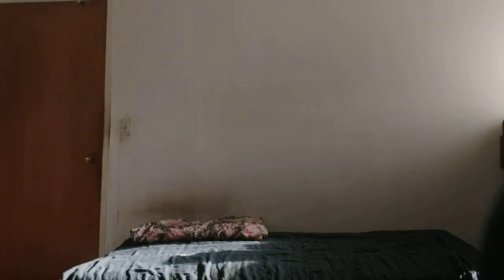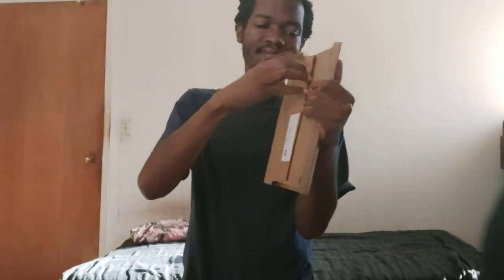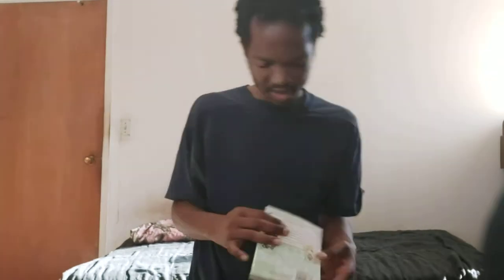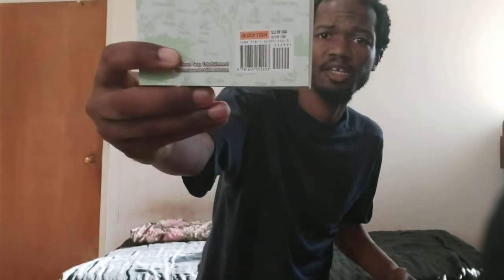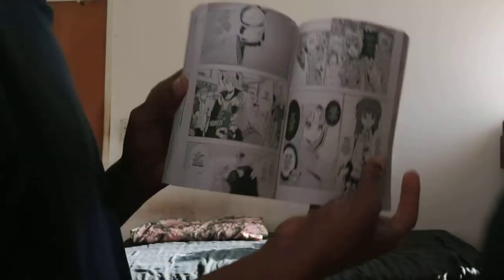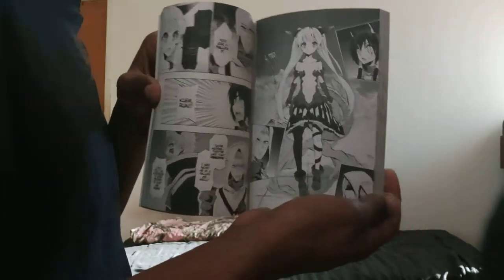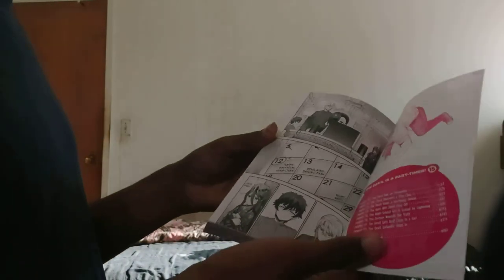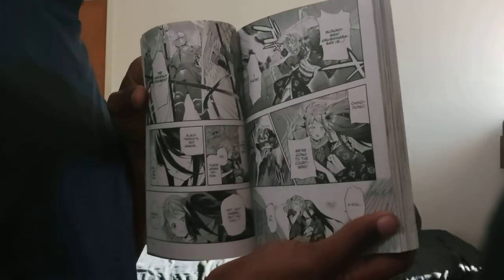Manga Plus Manga UnBoxing Quick Look At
English translate Manga in US but made Japan.
Just some Manga new to show off in a video.
Just update my favorite series to Complete the series.
Enjoy the video and read more manga.